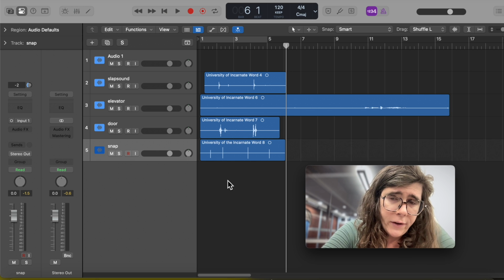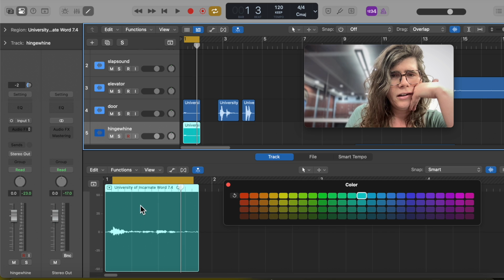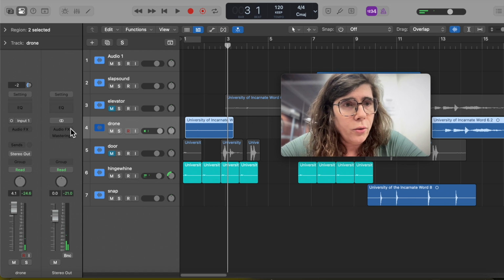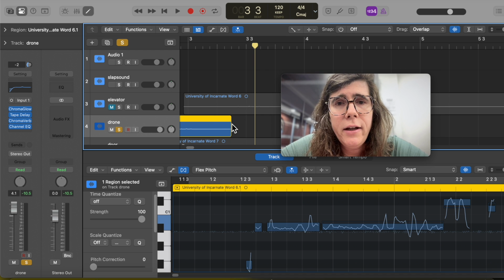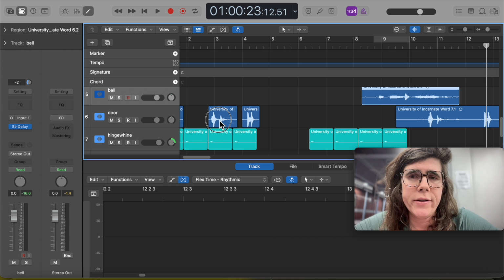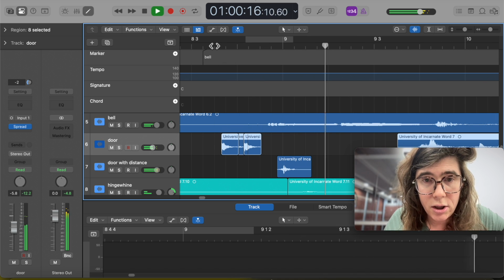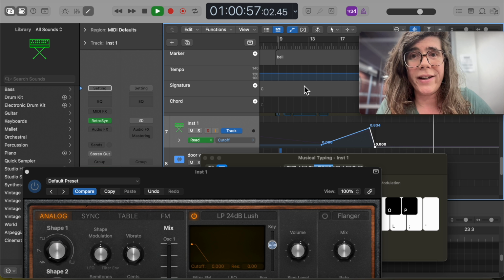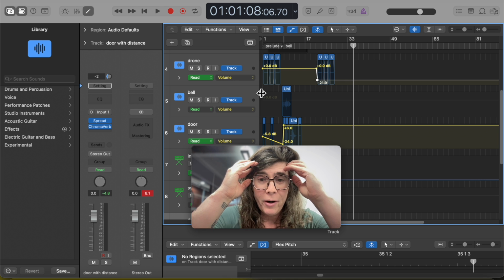MUSI 1201 Spring 2025: Getting Started, Musique Concrete